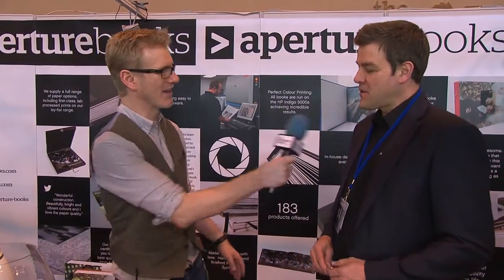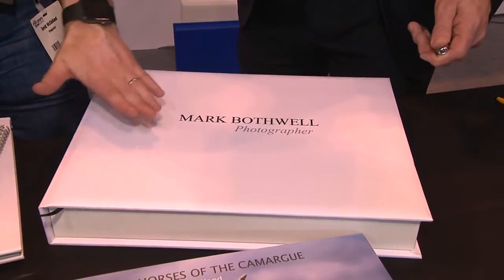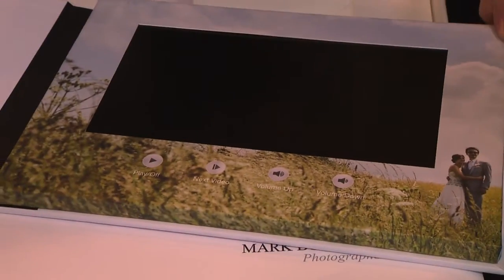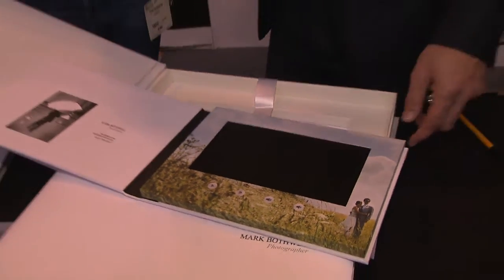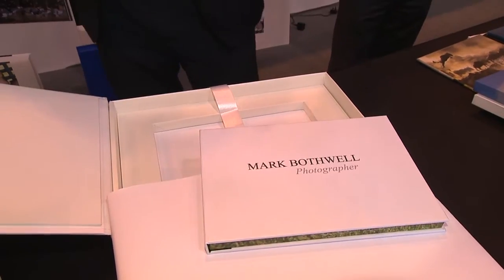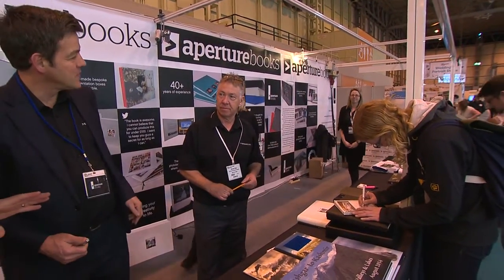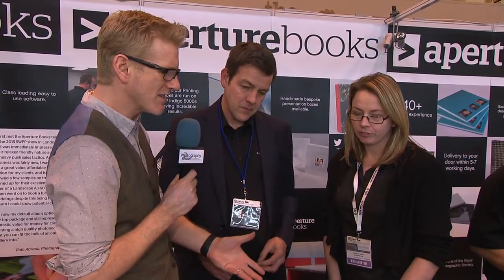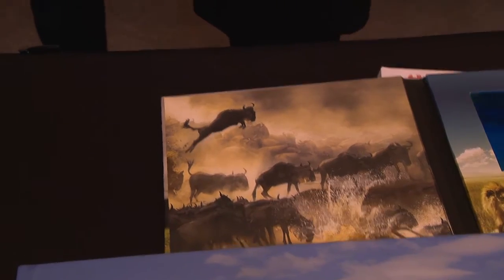Aperture books at The Photography Show 2016